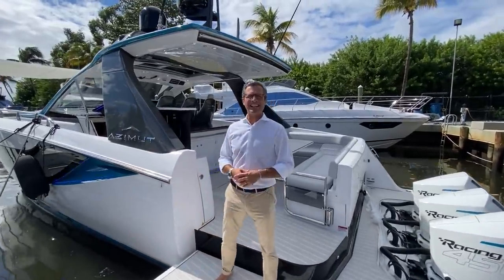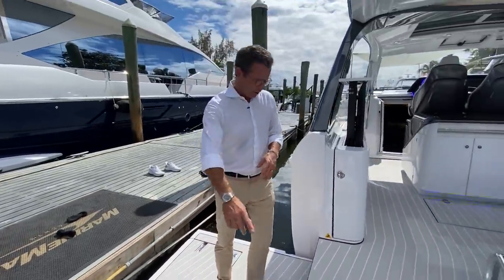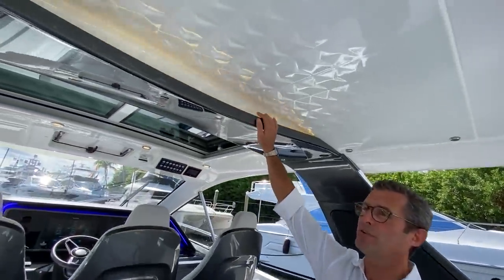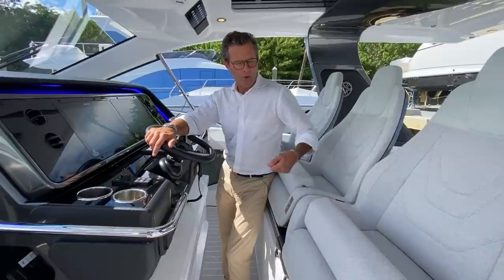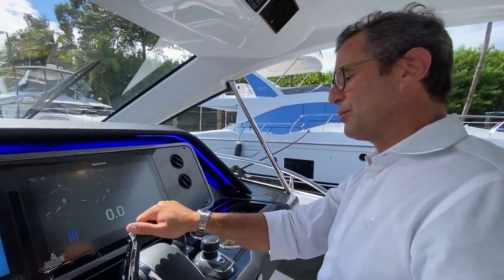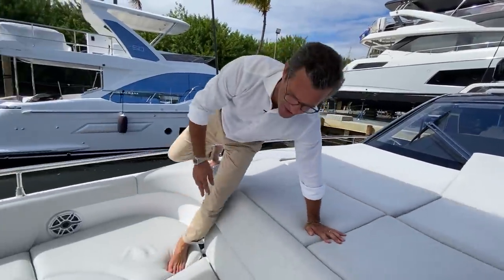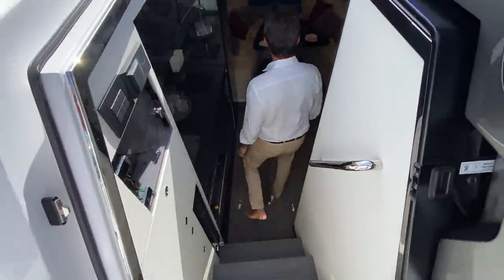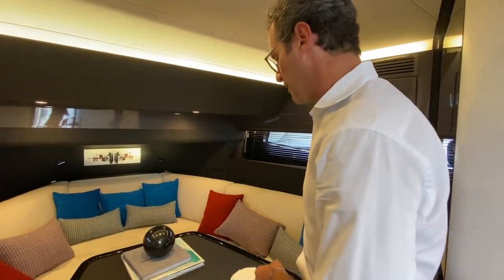Azimut Verve 42 | Full In-Depth Walkthrough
In this video, Azimut-Benetti President of the Americas Federico Ferrante tours the all-new Azimut Verve 42. He explains in great detail all the information you need to know about this spectacular new luxury outboard boat model from @AzimutYachts

The ultimate boating machine. The Azimut Verve 42 is not merely an innovative outboard, but it is one of a kind. Combining the adrenaline-inducing performance of a true sports boat with an extraordinary level of comfort and livability, it removes the word "compromise" from yachting vocabulary.

The hull has a deep V and central stern tunnel, based on the famous Stepped "V" Ventilated Tunnel (SVVT) developed and patented by Michael Peters. The classic deep V with two steps and a central stern tunnel improves the boat's longitudinal stability when turning at high speed. Designed to reduce water resistance significantly and deliver excellent performance without affecting the size and proportions of the hull, the SVVY hull guarantees extraordinary directional stability even when turning.